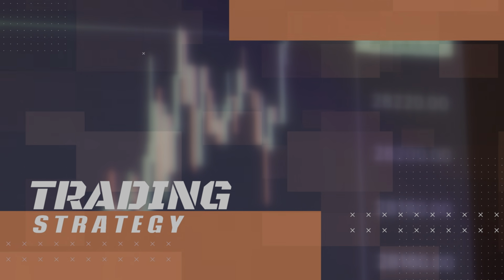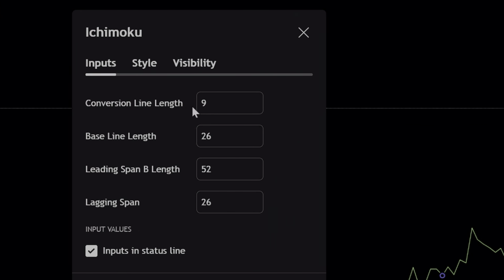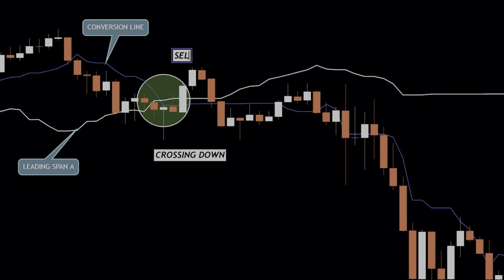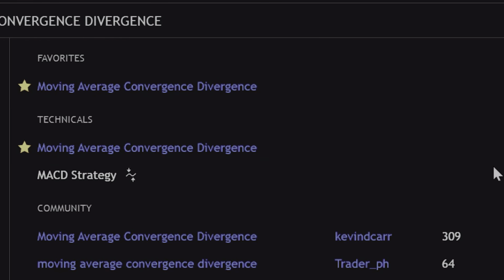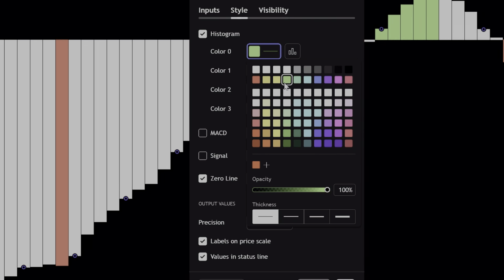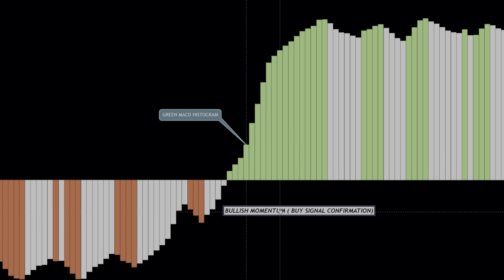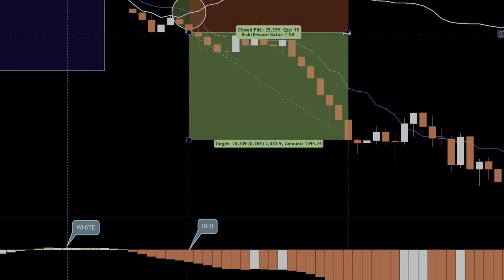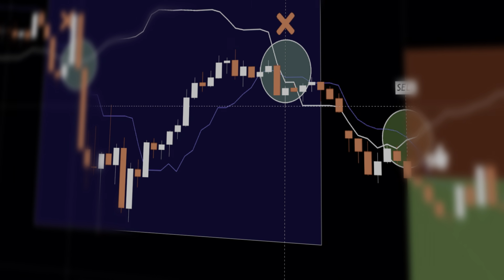SMART Ichimoku Scalping Trading Strategy 2025 – 10x Better Than All Strategies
🚀 Looking for the best Ichimoku scalping strategy in 2025? This video reveals a SMART Ichimoku Scalping Trading Strategy that is designed to be 10x better than traditional methods.

Whether you trade forex, gold, crypto, or indices, this strategy adapts to multiple markets and timeframes. It’s built for day traders and scalpers who want higher accuracy, fewer false signals, and a cleaner approach to Ichimoku trading.

✅ Discover a 2025-ready Ichimoku system that goes beyond the basics
✅ Learn how to avoid common trader mistakes with Ichimoku
✅ See why this scalping method is more reliable than most strategies out there
✅ Find out why gold on the 15-minute chart is a favorite for applying this strategy

This is not the typical Ichimoku Cloud tutorial. Instead, it’s a refined and simplified approach designed for today’s fast-moving markets.

📈 Perfect for:

Forex traders

Gold scalpers

Crypto day traders

Stock & indices traders

💡 Watch until the end to see why this Ichimoku trading strategy 2025 can help you trade smarter, not harder.

📥 Don’t forget to:
💬 Comment your favorite market to trade